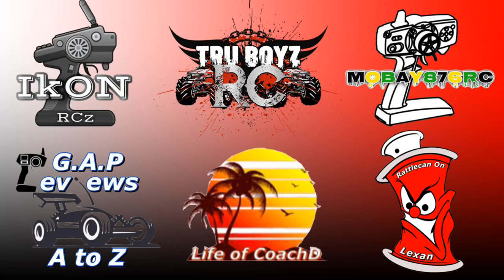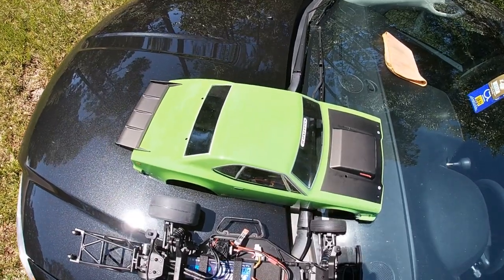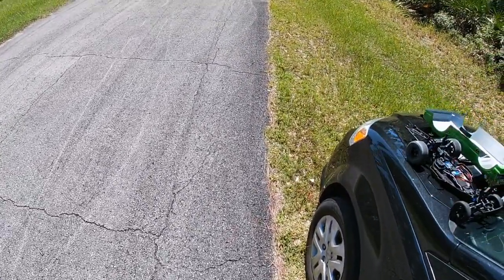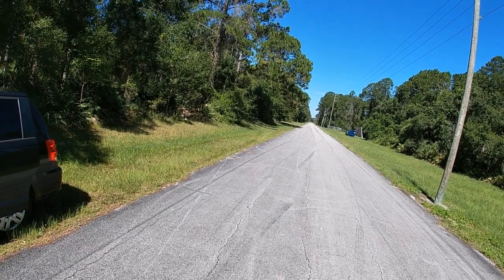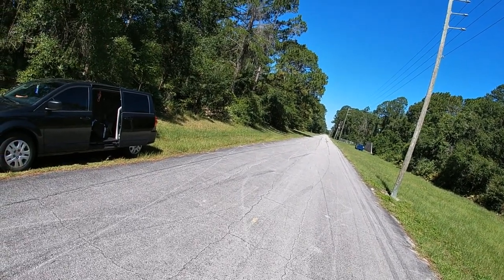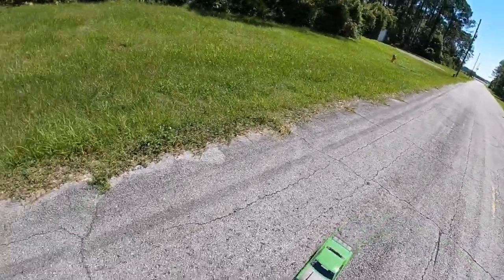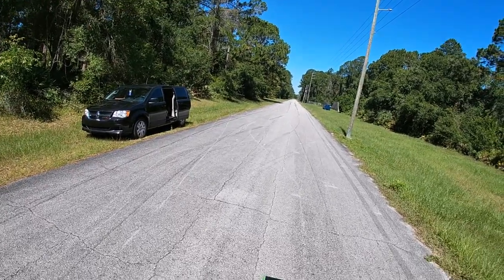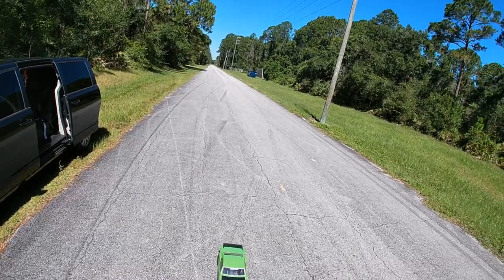Associated DR10 First Speed Run and Test Hits